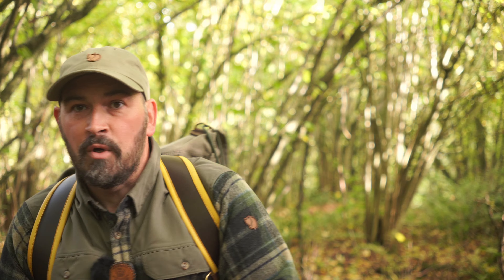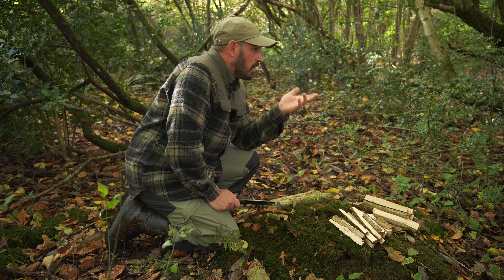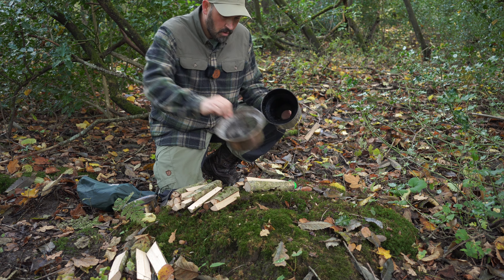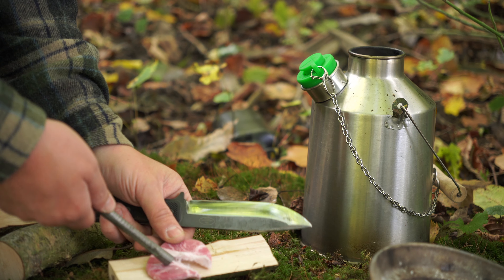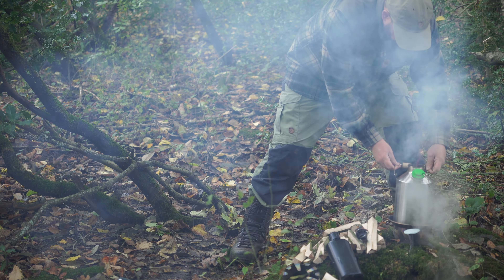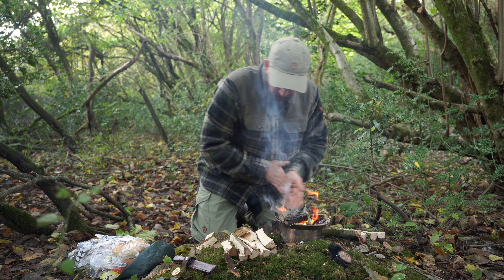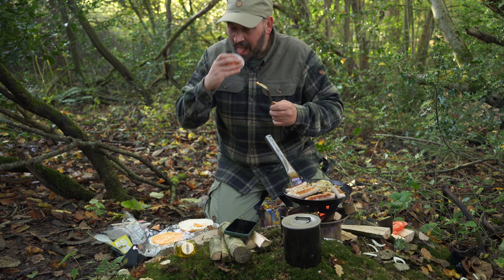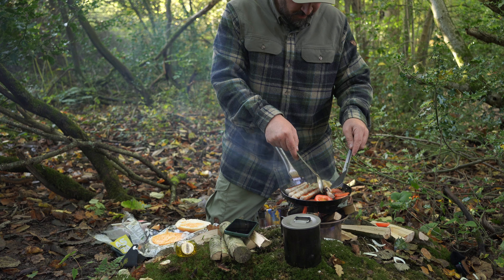Cooking On The Kelly Kettle In A Hazel Woodland. !!New Knife!!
Hello folks and folkets welcome back to the channel. ai hope you are have a great day. Today you join me in the woods where I am cooking up a greasy sandwich using a variety of bushcraft kitchen paraphernalia which does also include a new knife I have received recently.

Graham's insta link for his knives.